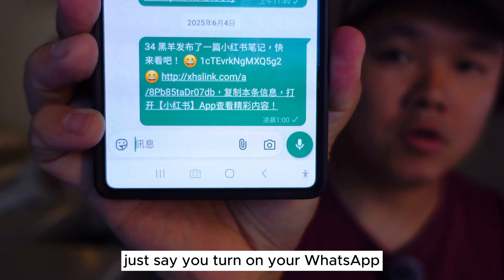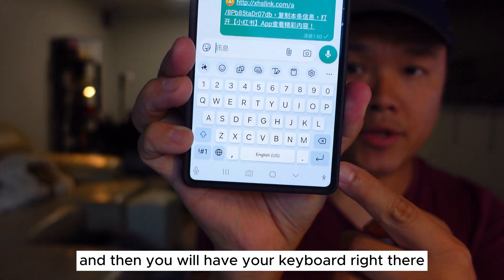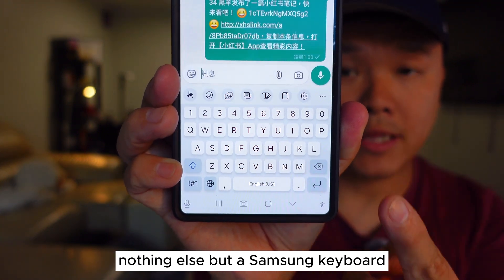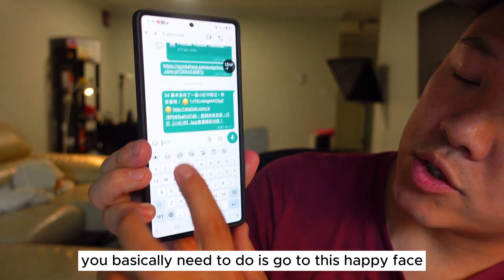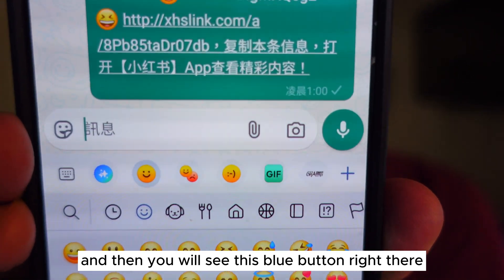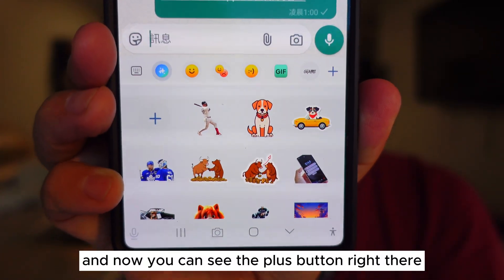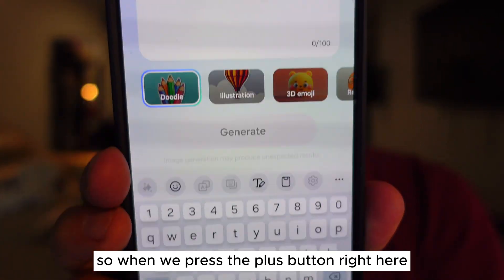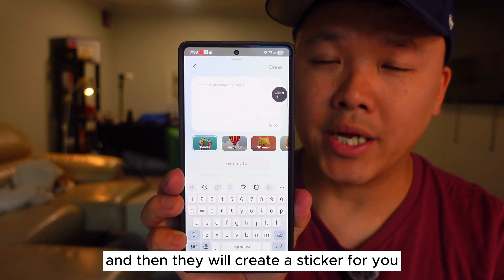3 Powerful Samsung Galaxy Features / Do you use them?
* Method 1: Text-to-Sticker Conversion
   * Open your Samsung keyboard in any messaging app

 * Method 2: Draw Assistant
   * On the Samsung keyboard, select the "draw assistant" logo

 * Method 3: Image Extraction
   * Find an image on Google (e.g., NBA players)

The video concludes by highlighting that this method allows users to easily create stickers from any image by extracting the background